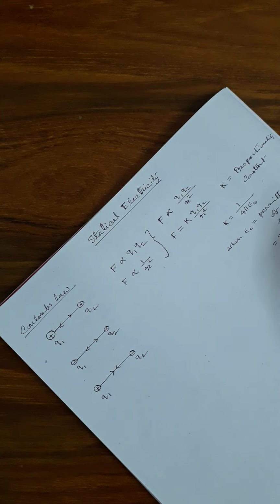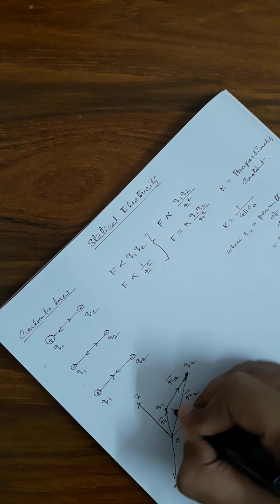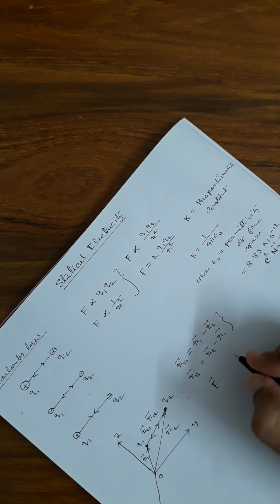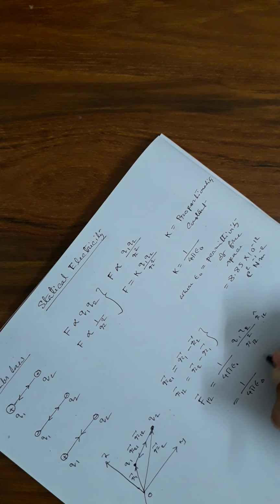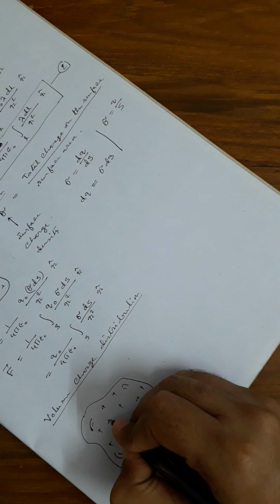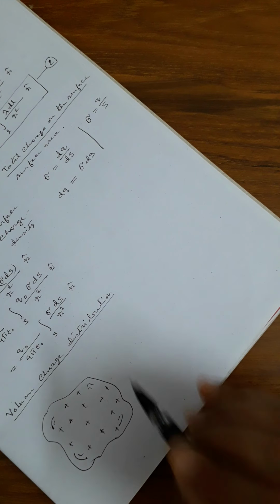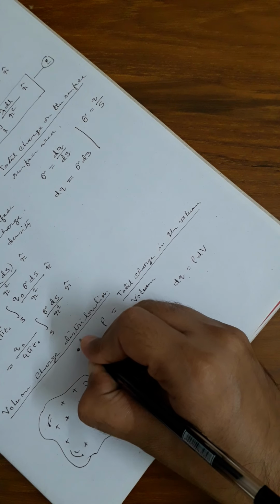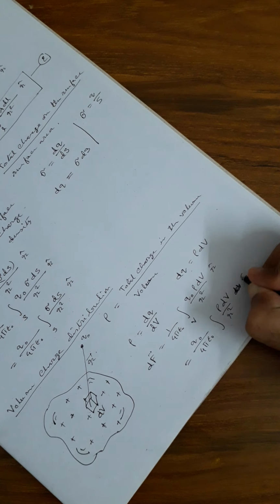Electrostatics for Class XII students